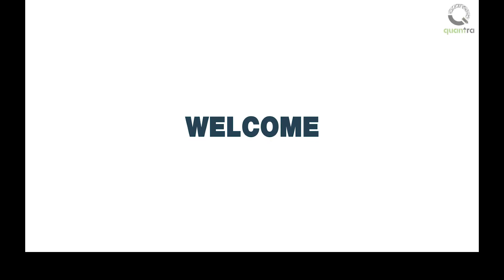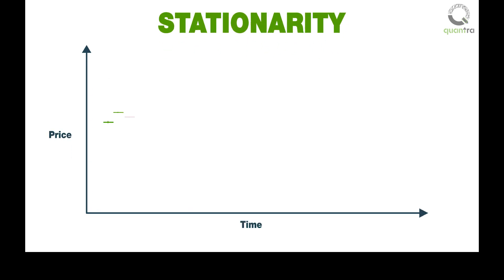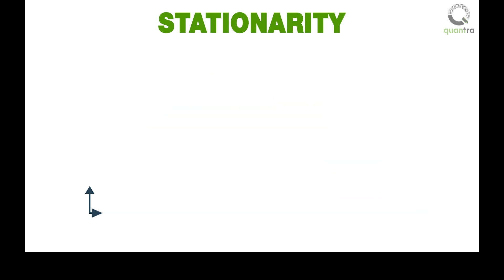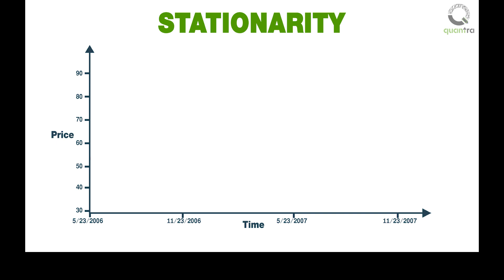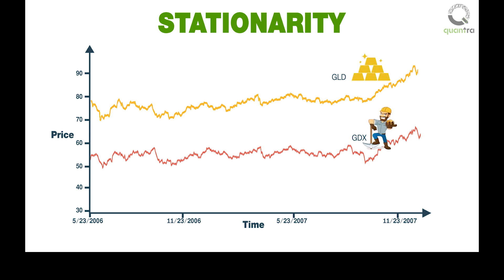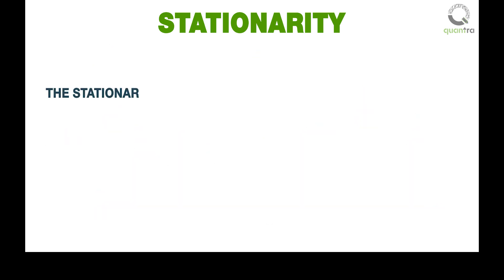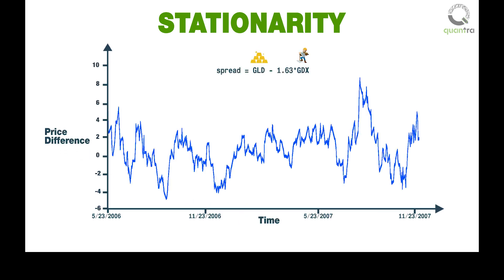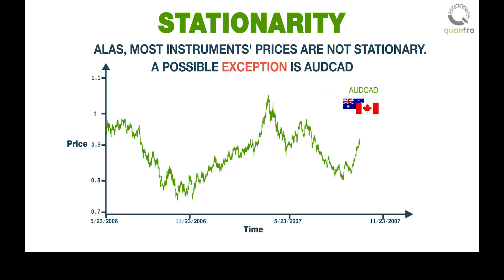Concept of Stationarity | Time Series Analysis for Financial Data | Mean Reversion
Timestamp:
00:06 - 00:40 - Concept of stationarity
00:40 - 01:40 - Example of non-stationary series

Welcome, to this video lecture. In this, you will learn about stationarity. The concept of stationarity is the foundation upon which pairs trading and other cointegrated trading is built. The stock market data is usually referred to as time-series data, that is, a discrete data type which is indexed in time. E.g, daily OHLC data is time-series data indexed at every trading day in a year. A time series is called ‘stationary’ if its standard deviation from the mean doesn’t increase too fast with time. The time series stays around the mean. A random walk is not a stationary series.

For example, the price of gold ETF (GLD) is a geometric random walk and is not stationary. Another example of a non-stationary series is the gold miners ETF (GDX). Let’s look at a spread between GLD and 1.63 * GDX. The standard deviation of this spread doesn’t vary with time and hence the spread is stationary.
The stationarity concept is somewhat of a misnomer: It doesn’t mean that the prices necessarily range bound but it merely means that the variance increases slower than normal diffusion. If the price or market value of an instrument is stationary, we can profit easily by a simple mean-reverting strategy: buy low and sell high. Alas, most instruments' prices are not stationary.
A possible exception is AUD, CAD. We will learn in the next unit a statistical technique to determine if price series is stationary or not but visually the price series seems to be stationary. Stationarity applies only to the long-term properties of a time series. A price series can show short-term mean-reverting behavior without being stationary. For example, in between earnings announcements stock might fluctuate around an equilibrium level. This is known as seasonal or temporary mean reversion.

In the next unit, we will use augmented Dickey-Fuller to test for stationarity. Then the difference between the two is $230. Since 230 is greater than zero, the factor model would buy the stock. The momentum factor works by buying stocks that have a positive difference and selling stocks that have a negative difference.
The assumption for this factor model is that the existing momentum will continue. So you go with the current trend in the market. In the next video, you will learn how to create a short-term reversal factor and then combine these two factors to create a multi-factor model.

In the upcoming units, your concepts will be tested through a couple of multiple-choice questions after which there will be an IPython notebook to implement the cross-validation technique. is created by taking the average of 2 data points in the ‘close’ column. Now if we split the data into two parts, where the first 10 data points belong to the train data, and the last 4 belong to the simulation data. Then in the column of ‘2 period rolling mean‘ of simulation data, the value in row 11 is obtained by taking the average of close values in rows 10 and 11 as shown here. Usage of train data points to compute the features in the simulation data results in what we call the data leakage. The best way to avoid this data leakage is to create the features and target datasets separately for the train and the simulation data as shown here.

You can also run a demo of the machine learning model in the Interactive Brokers TWS environment by using the IBridgepy library. Please read “A Short Guide on Automated Execution” provided in the next section to install the TWS and IBridgepy. We have also provided the sample code to paper trade or live trade the decision tree model strategy on Interactive Brokers’ TWS. To access this sample code, go to the last unit of the Downloadable Code section, download the Downloadables_DT.zip file and then copy the file sample_DT_deploy_strategy.py' in the IBridgePy strategies folder and run it. In this section, you learned about the various challenges that you can face while using a machine learning model in live trading. You understood how to save and retrieve a model, how to update the data, and how to retain a model based on its performance.
In the end, you learned how to perform a trading simulation to test the model’s performance. With this, you are all set to deploy your own models and face these challenges in live trading. In the Ipython notebook following this video, you can go through the simulation code in detail. Good Luck.